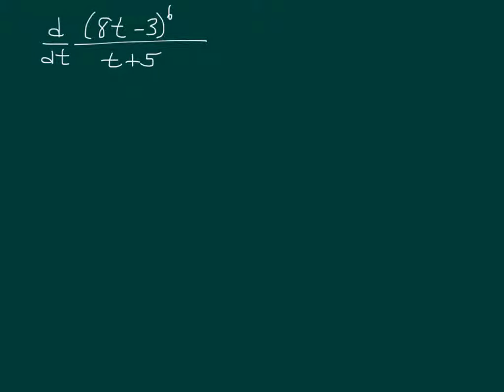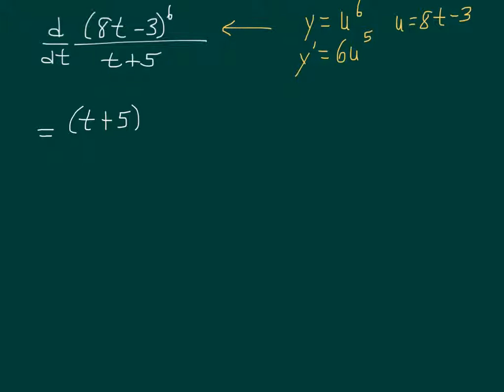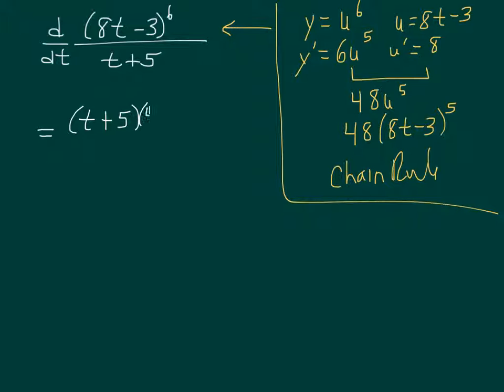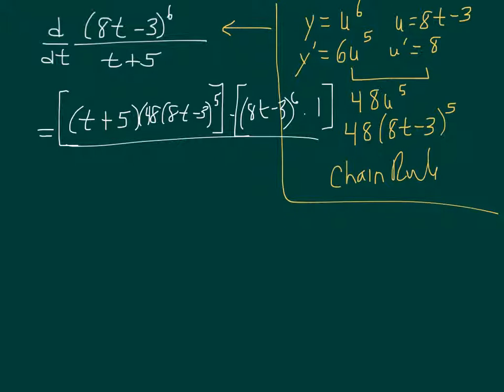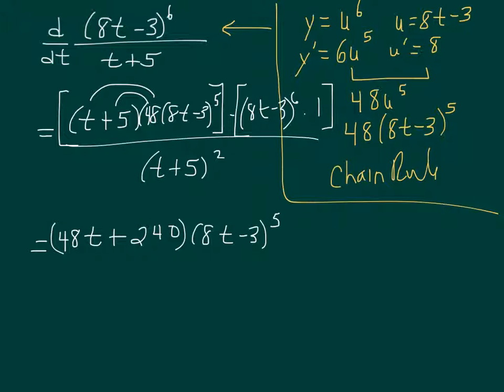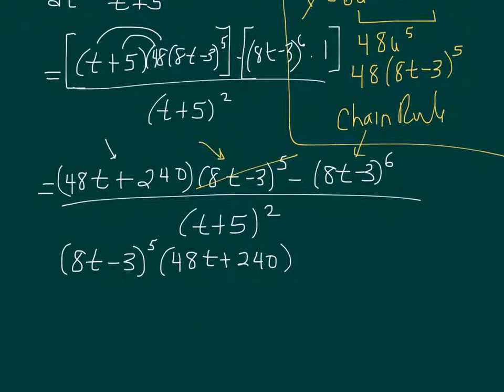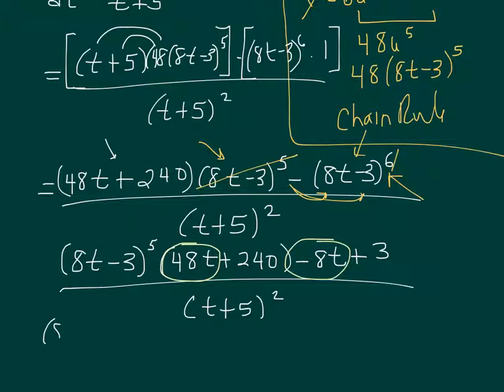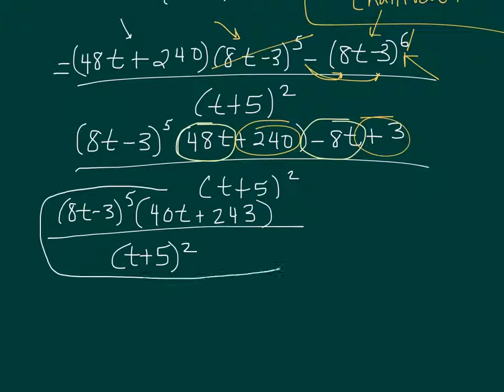MATH1325 11.4 #24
Quotient and chain rules